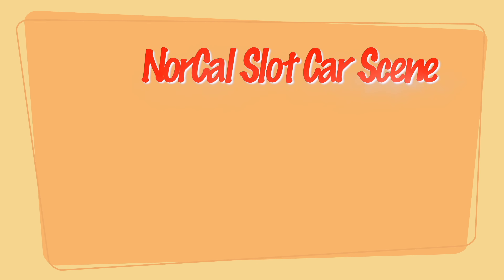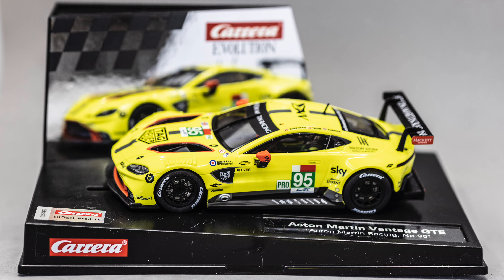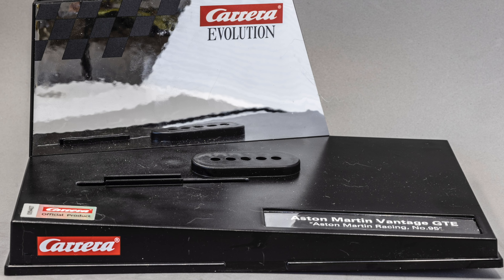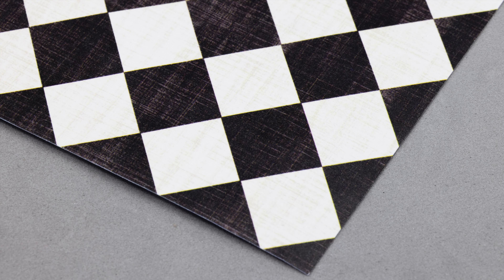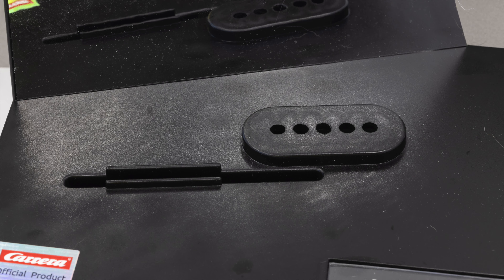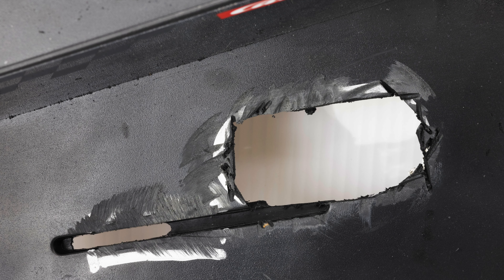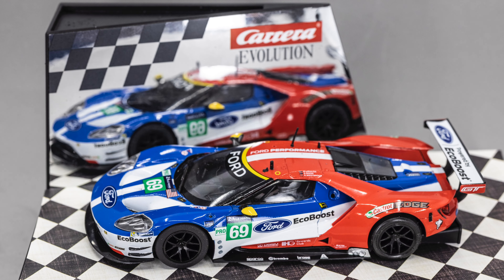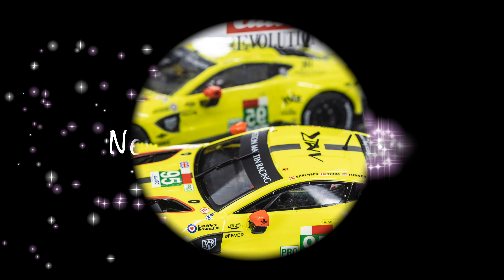Building a Victory Lane for your 1/32 scale slot car track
Using a Carrera stand to build a Victory Lane for your 1/32 scale slot car track